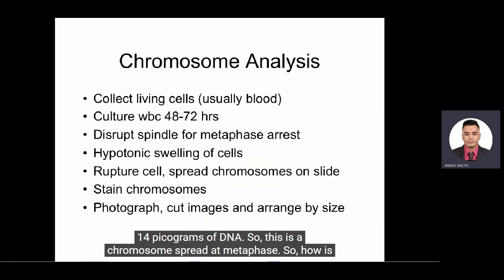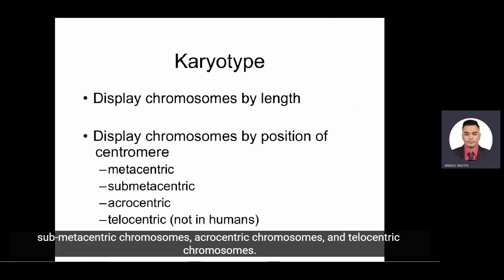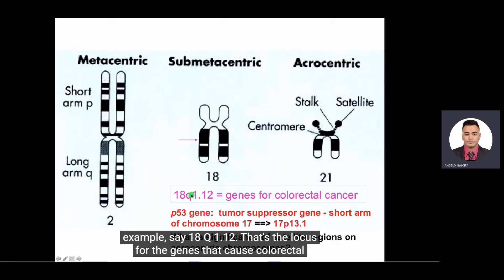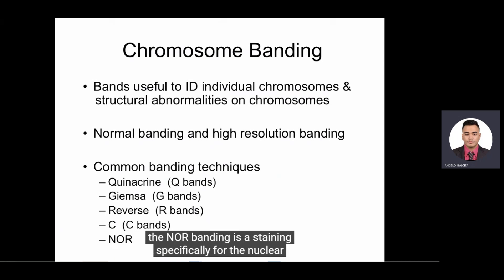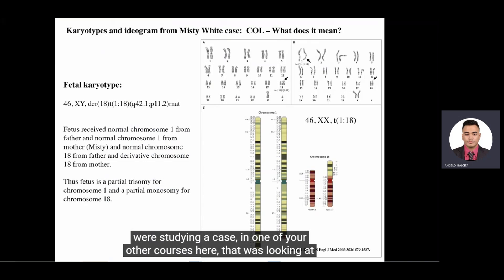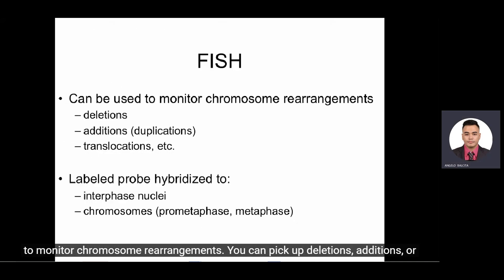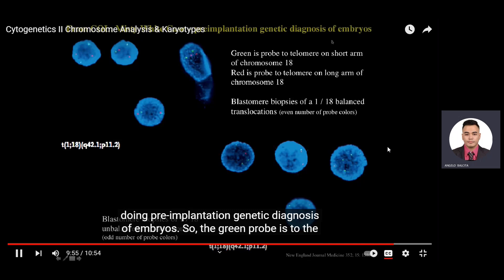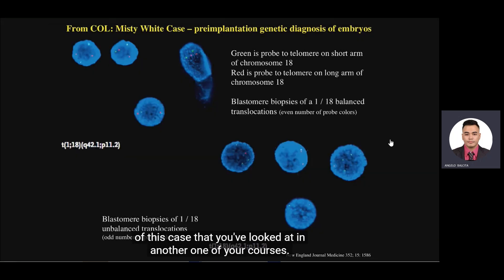KARYOTYPING AND BANDING TECHNIQUE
Chromosome banding refers to alternating light and dark regions along the length of a chromosome, produced after staining with a dye. A band is defined as the part of a chromosome that is clearly distinguishable from its adjacent segments by appearing darker or lighter with the use of one or more banding techniques.